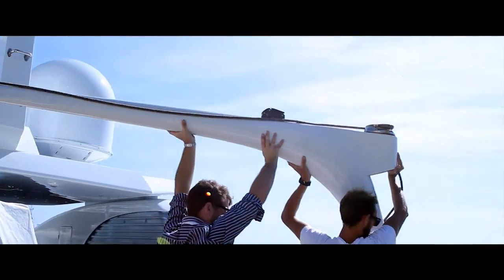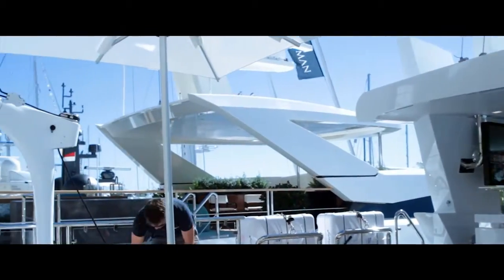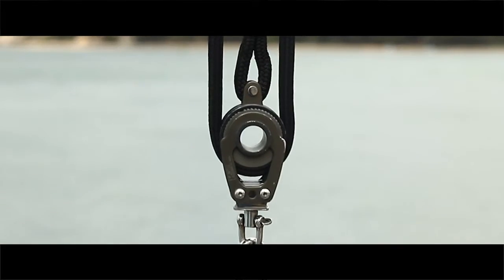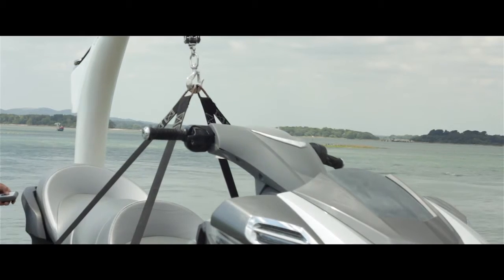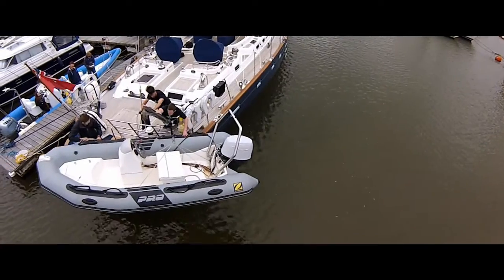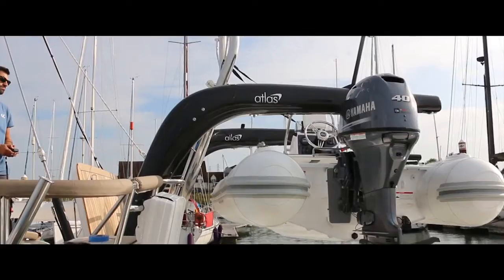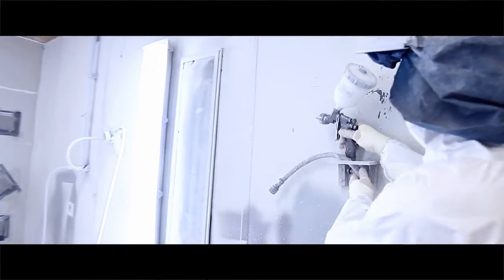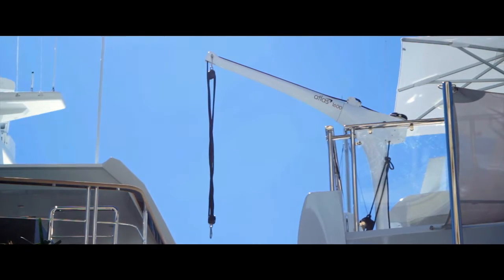Atlas Carbon Davits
Atlas carbon products are the world’s leading manufacturer of carbon fibre davits.

Our range of incredibly portable, lightweight cranes have a variety of marine applications and are currently used around the world -  on dock sides, on superyachts and by the Ministry of Defence.

The atlas carbon davit is available in a variety of reaches as standard with a safe working load of 500kg.

The elegantly styled lines of the Atlas davit will complement the aesthetics of any yacht, power or sail, whilst its weight won't compromise performance.

Get in touch to discuss your requirements for a davit or other carbon fibre product: 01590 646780

We often work with customers to produce custom products to their specification.